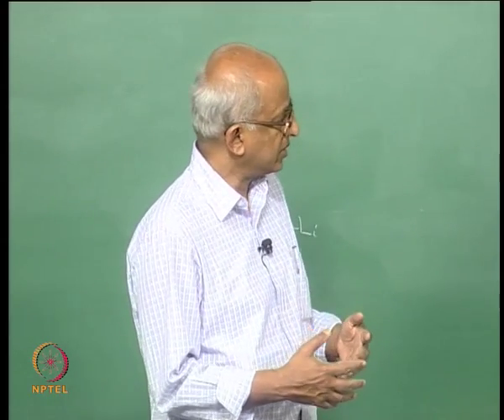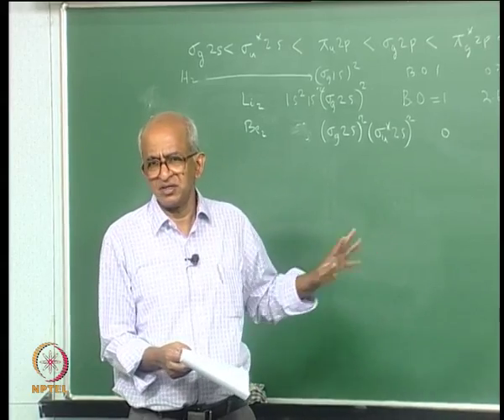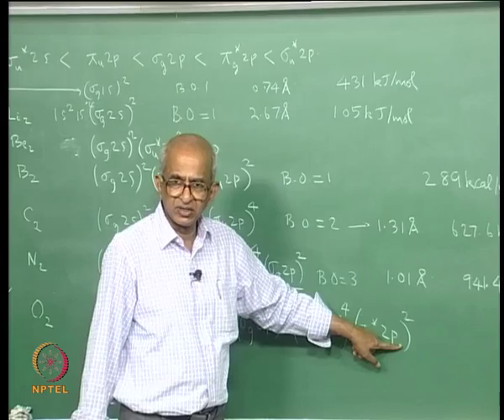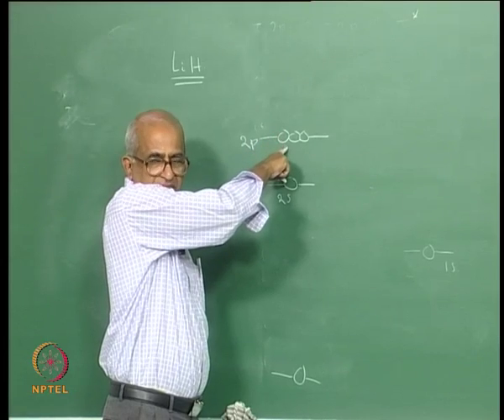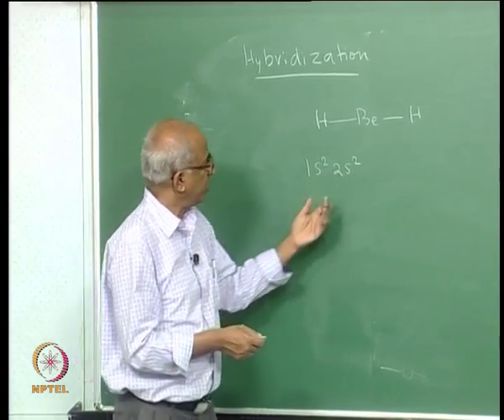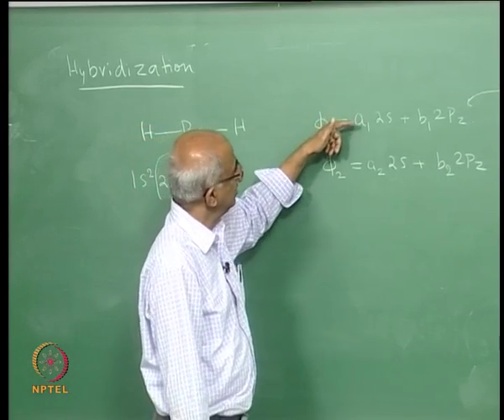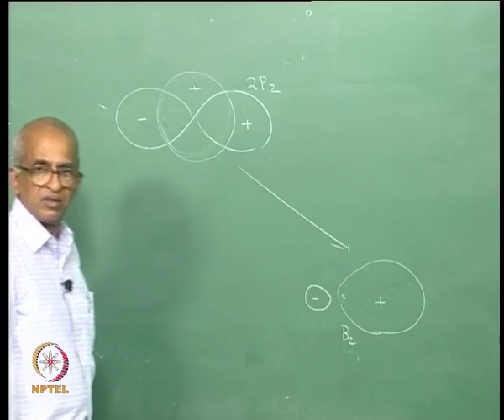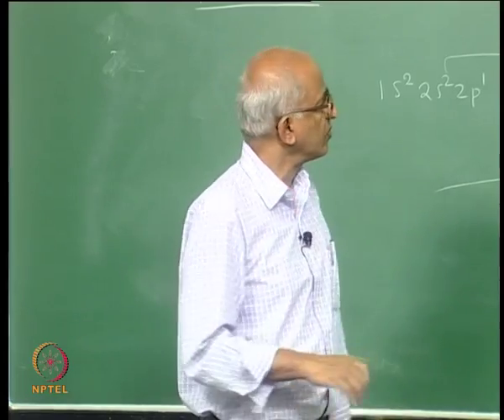Mod-07 Lec-47 Di -atomics-continued